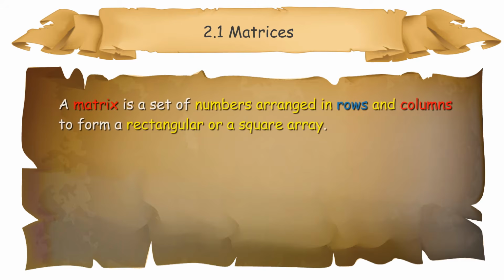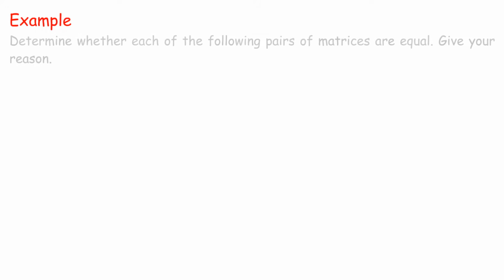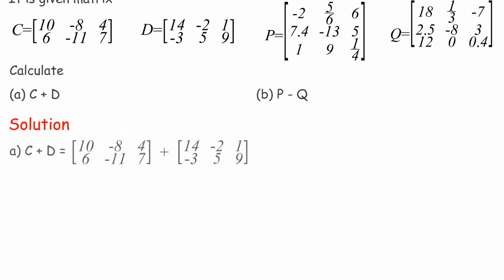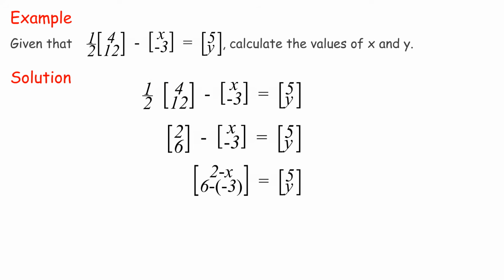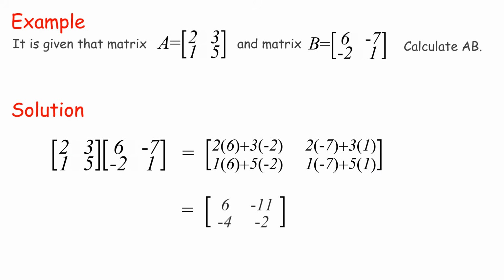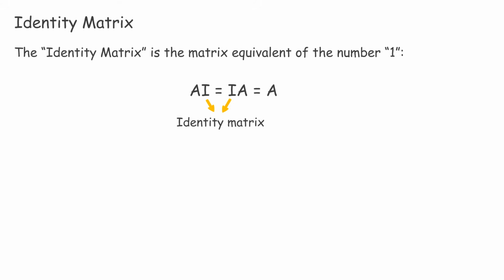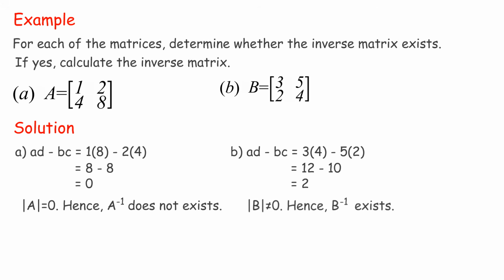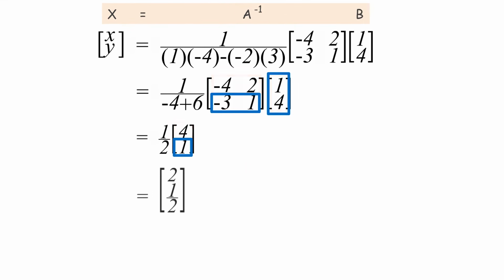SPM Mathematics Form 5 (Matrices) Chapter 2 Complete Revision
0:00 intro
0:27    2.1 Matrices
7:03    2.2 Basic Operation on Matrices